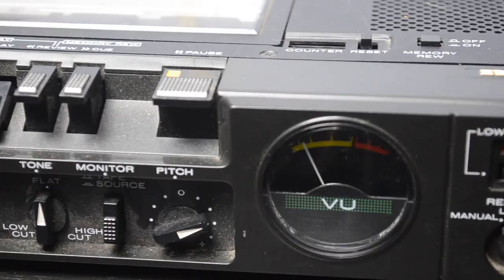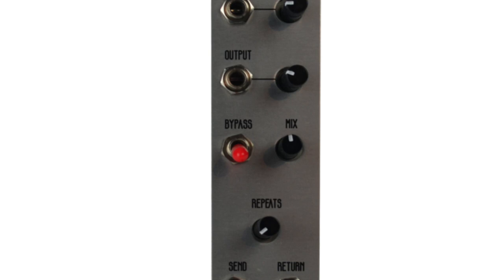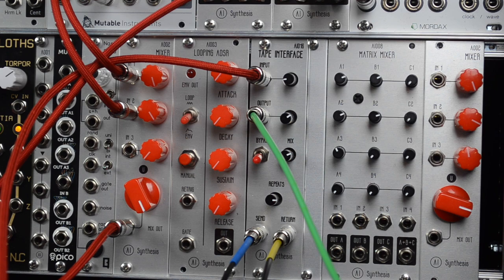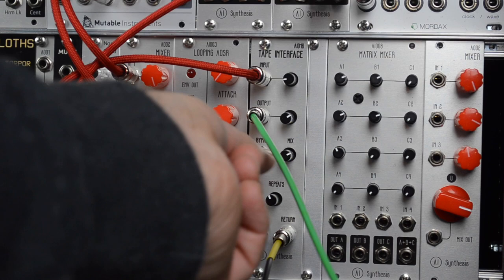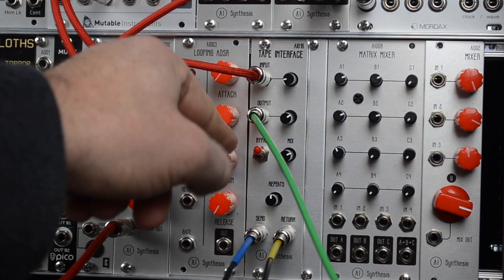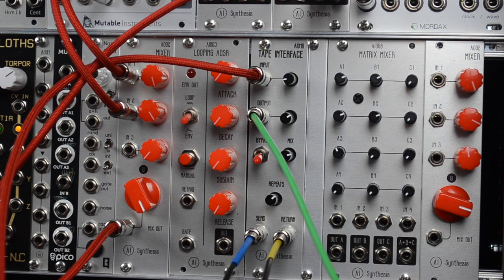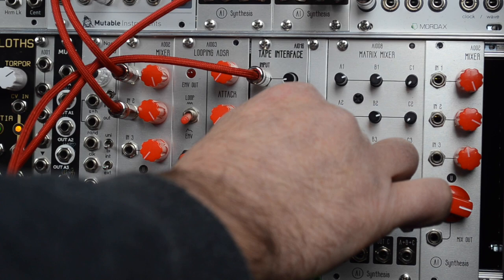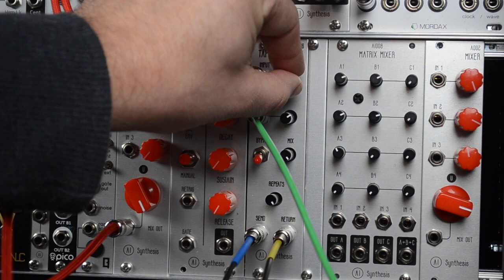AI016 Eurorack Tape Echo Interface Video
The AI016 Eurorack Tape Echo Interface uses a pre-amp and buffered feedback loops to allow a standard three head cassette tape recorder as an analog tape echo.

The tape recorder must have three heads (erase, record, and play) for it to work as a tape echo. This type of tape recorder will have a button or switch that allows the monitoring of the source audio, or what has just been recorded to the tape. The space between the record and play head creates the delay, and the Tape Interface feeds back into the unit to create repeats.

The AI016 provides the following tape controls:
Mix
Repeats
Input and Output Controls

Delay time is controlled by the tape deck. Not all tape decks allow speed control while recording, and modifications may be needed.

The signal chain in this video is: Ai011 VCO Saw and Pulse waves into an AI002 Mixer into an AI004 Filter with modulation by an AI003 which also powers the VCA. The VCA goes into the AI016 Tape Interface.